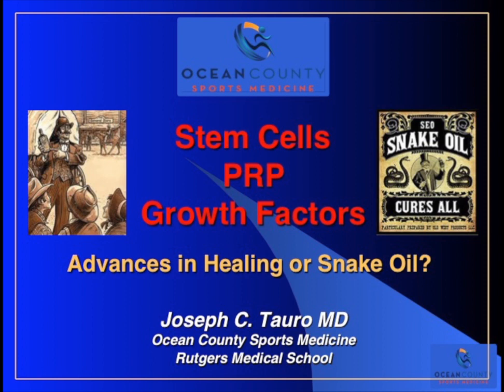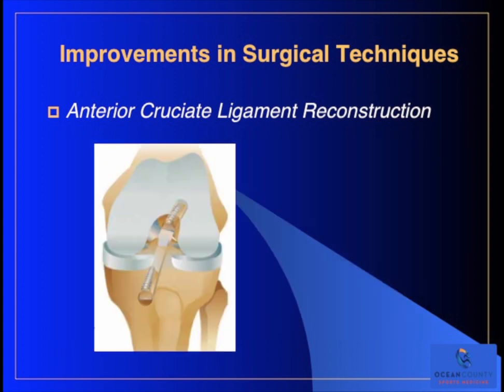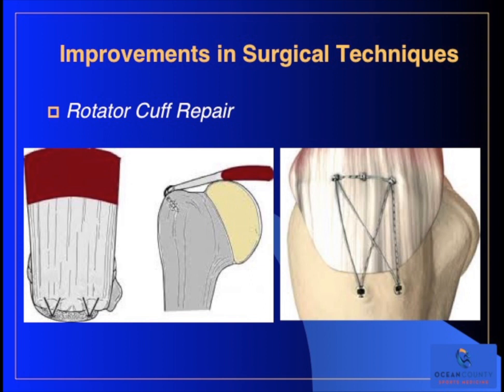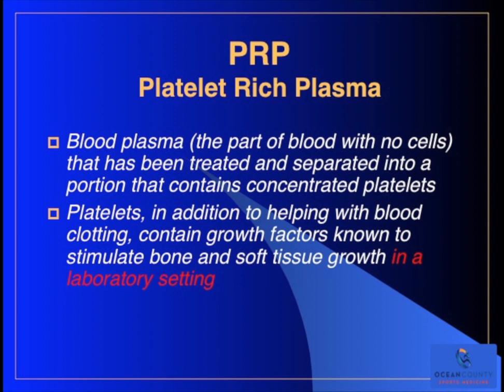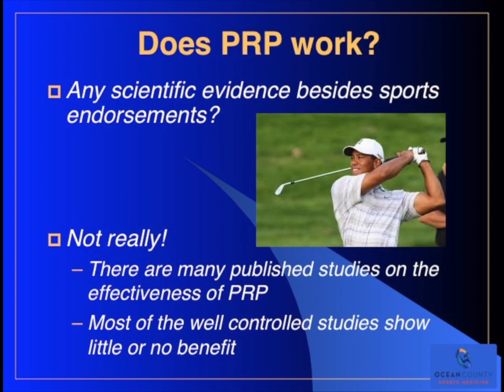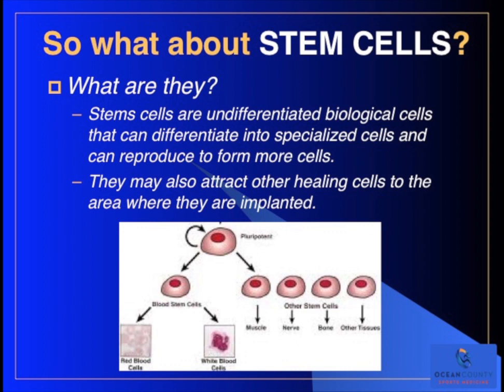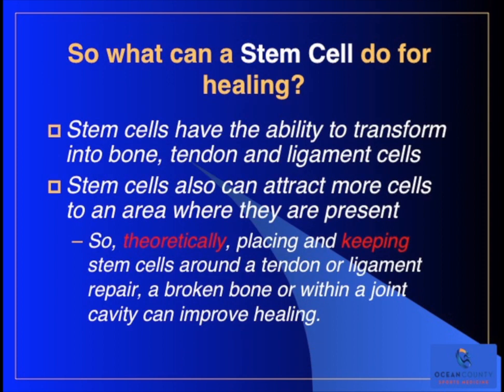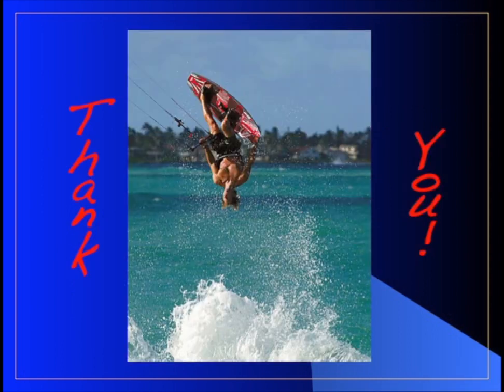Stem Cell, PRP, Growth Factors: Advances in Healing or Snake Oil?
By Dr. Joseph Tauro, Ocean County Sports Medicine and Rutgers Medical School. Follow on Twitter @OCSM_

The primary goal in orthopedics is to prevent tendon, ligament and joint injury, but if injury occurs we want to facilitate proper healing. One of the ways we’ve done this is improvements in rehabilitation and improvements in surgical techniques.

From a mechanical point of view, we’ve maxed out what we can do, but from a biological point of view, i.e. using growth factors and stem cells to stimulate healing, we’ve only started to scratch the surface of what we can do.

In this video presentation,  Dr. Joseph Tauro of Ocean County Sports Medicine and Rutgers Medical School discusses whether using stem cells, Platelet Rich Plasma (PRP), and other growth factors represent advances in healing or snake oil.